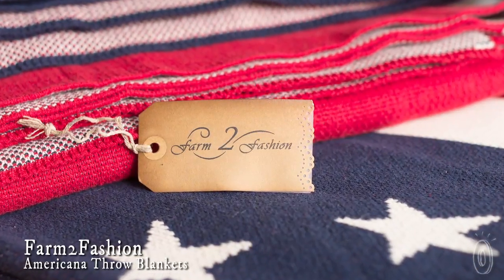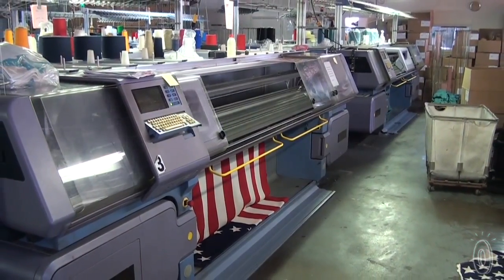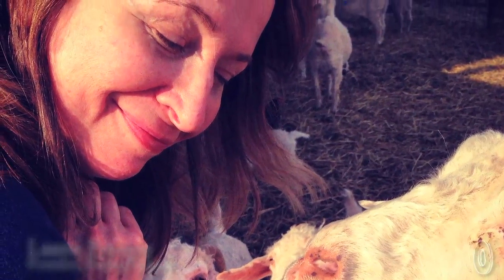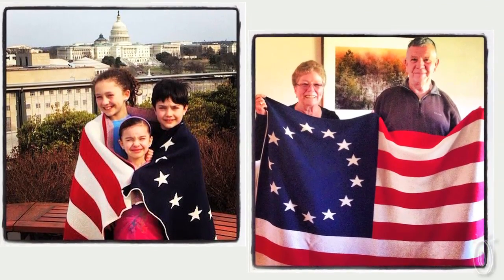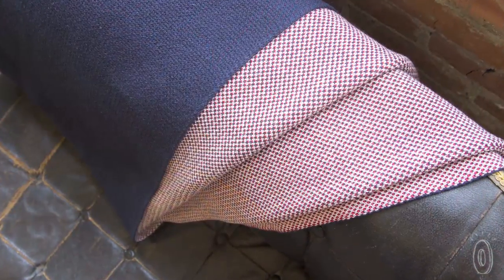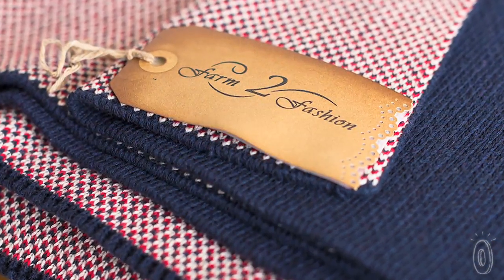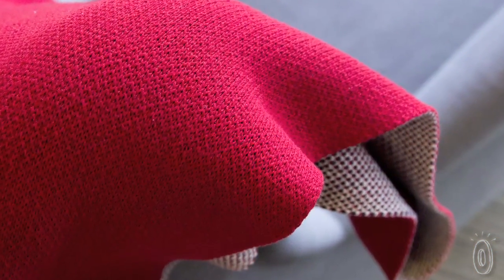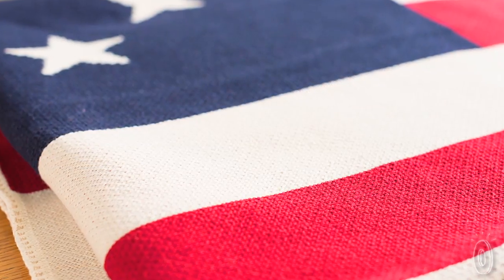Farm2Fashion - Americana Throw Blankets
These knit blankets, discovered by The Grommet, are soft throws with patriotic flair and a commitment to American manufacturing that we cannot help but admire.